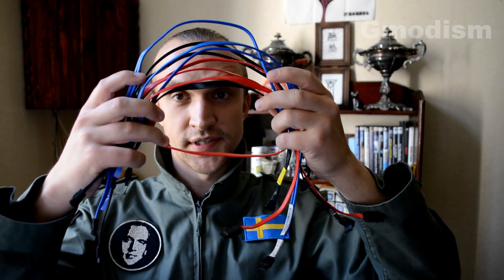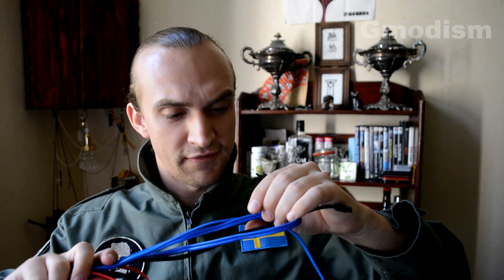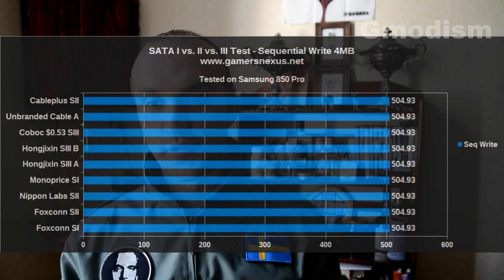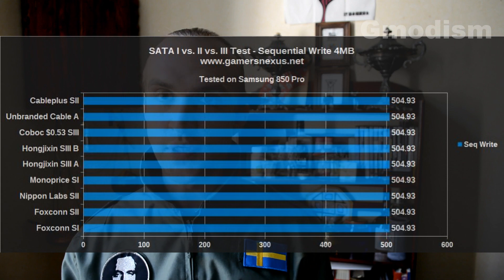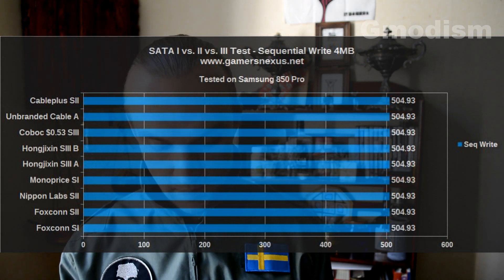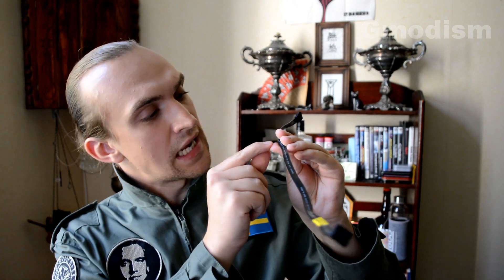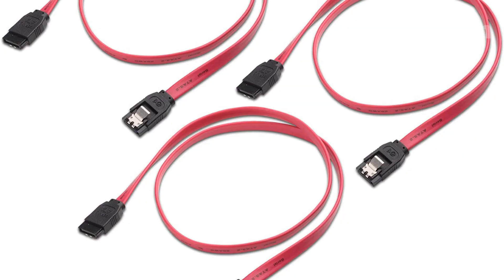How to check cable SATA version - SATA 1, 2 or 3? - Serial ATA 3gb/s vs 6 Gb/s?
In this tutorial I show you how to know SATA cable version and cable speed, will SATA 1, SATA 2 or SATA 3 deliver 6 Gb/s? Serial ATA 3gb/s vs 6gb/s? How can you tell your SATA cable is rated at 6 Gb/s? Are all SATA cables the same? Do you have to call then SATA I, SATA II and SATA III to be completely correct???. YES YES YES YES and YES!! This video should explain it all so you can save your money!

Remember that any version of SATA cable can get damaged, if a cable won't deliver full speed, it's nothing wrong with the version of it, just that specific cable.

Hope this helps you save your money and give you piece of mind when choosing PC parts!

║ CHECK MY OTHER TECH TUTORIALS

Licensed to me according to our agreements.
T4W: How to check cable SATA version - SATA 1, 2 or 3? - Rated for 6 Gb/s? - 2021